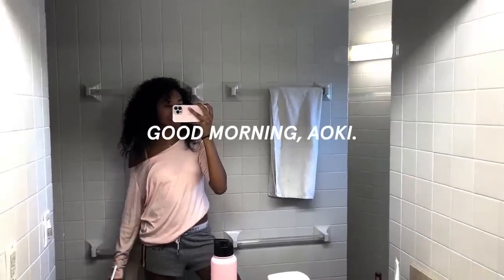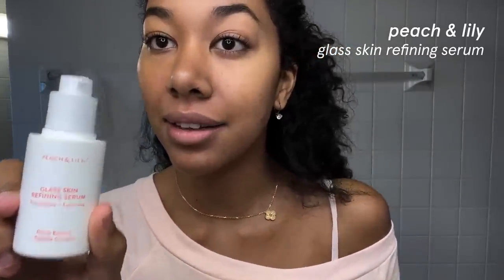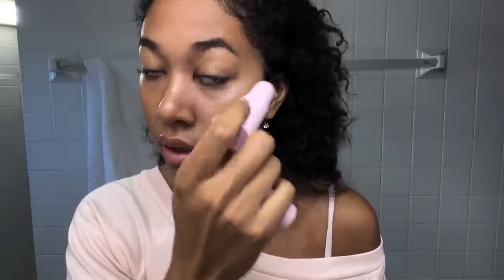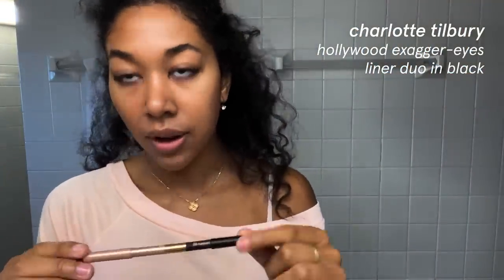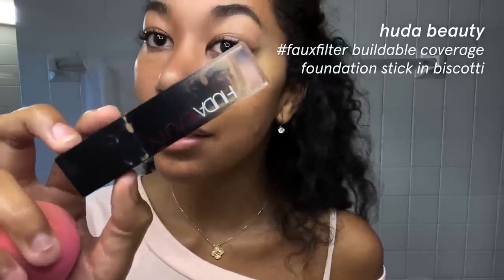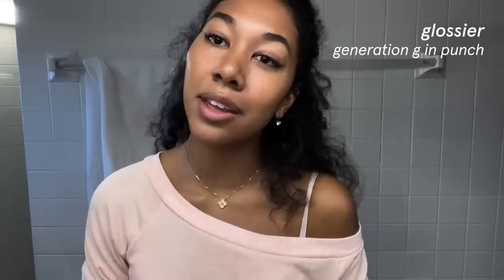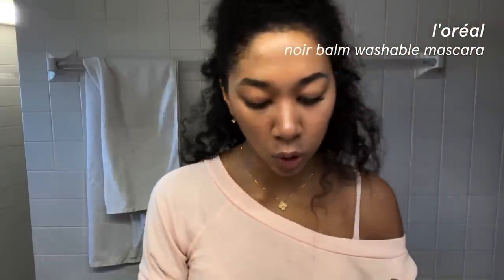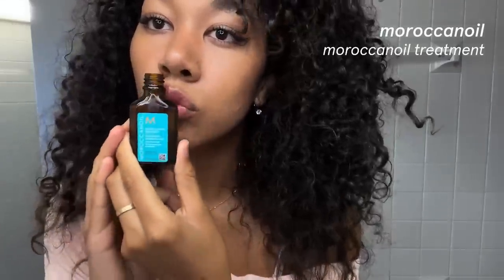Get Ready With Me: feat. Aoki Lee Simmons | Glossier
Good morning! Get ready with Aoki Lee Simmons in her dorm at Harvard University. Step inside Aoki’s routine as she wraps NYFW and steps out to class.

SKIN FIRST.
Skin&Co Truffle Therapy Whipped Cleansing Cream
The Ordinary Glycolic 7% Acid Toning Solution
Peach & Lily Glass Skin Refining Serum
Glossier Original Balm Dotcom
Caudalie VinoSource-Hydra Moisturizing Sorbet
Tula Rose Glow & Get It Cooling & Brightening Eye  Balm
Refa Carat Face Roller

MAKEUP SECOND.
Glossier Boy Brow in Clear
Black Radiance Continuous Black Cream Gel Eyeliner
Charlotte Tilbury Hollywood Exagger-eyes Liner Duo in Black
Nars Radiant Creamy Concealer in Biscuit
Huda Beauty Fauxfilter Buildable Coverage Foundation Stick in Biscotti
Kaja Beauty Play Bento in Mochamellow
Glossier Cloud Paint in Haze
Glossier Generation G in Punch
BeautyBlender
Cocokind Mai-Light Skin Nourishing Highlighter in Maitake Rosé
Nars Multiple Stick in Orgasm
Cocokind Chagaglo Skin Nourishing Highlighter in Chaga Bronze
L’oréal Noir Balm Washable Mascara
Brow Code Imitations Micro Brow Pencil in Deep Dark Brunette
Benefit Roller Liner Matte Liquid Eyeliner in Black

HAIRCARE.
Drunk Elephant Wild Marula Tangle Spray
Moroccanoil Treatment

About Glossier
Glossier Inc. is a people-powered beauty ecosystem. We make intuitive, uncomplicated products designed to live with you. ‘Get Ready With Me’ is an original Glossier series with a dialed backed approach to self-care, giving a behind-the-scenes glimpse into our favorite friends’ real-life morning routines.